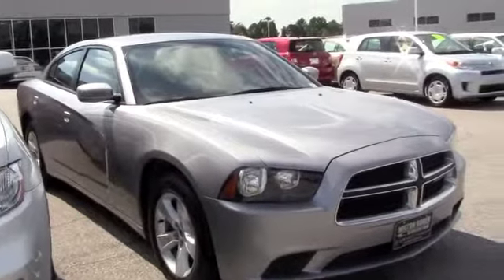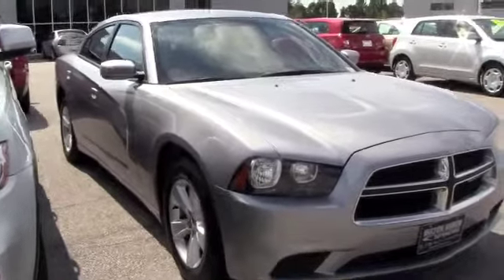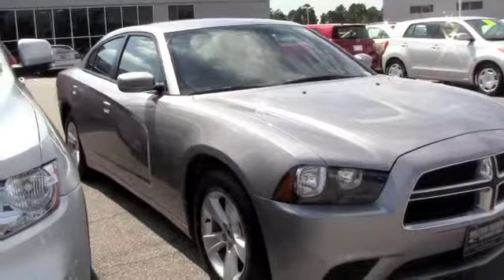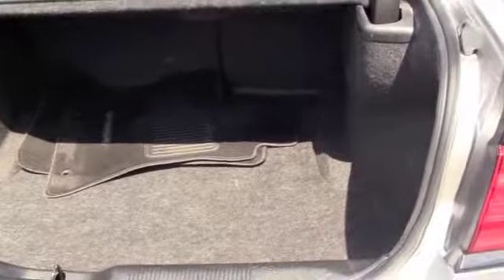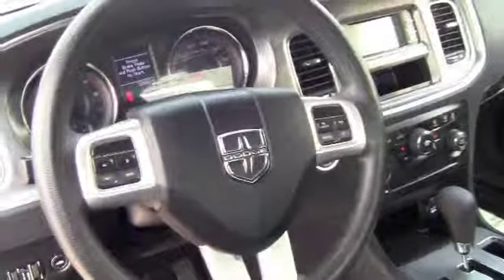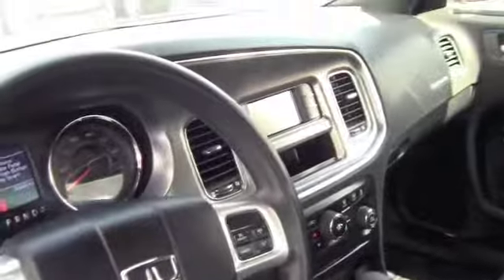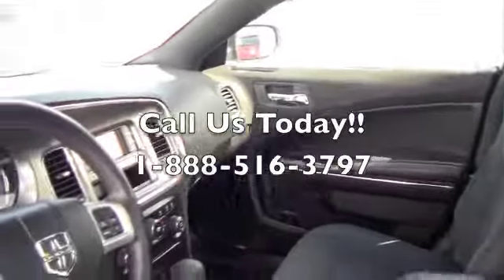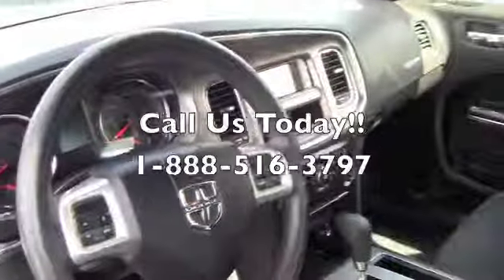2011 Dodge Charger Se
3.6L V6. Flex Fuel! Only one owner! Are you interested in a simply outstanding car? Then take a look at this gorgeous-looking 2011 Dodge Charger. Score this wonderful Charger at a dandy of a price that you can easily afford!